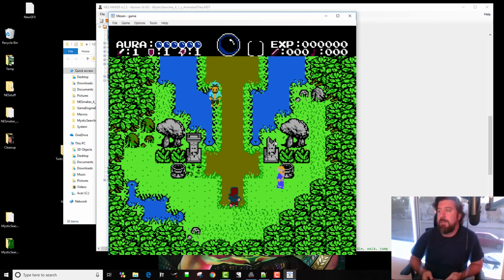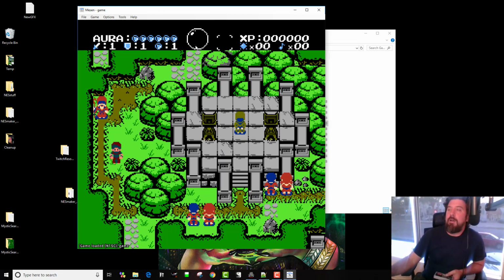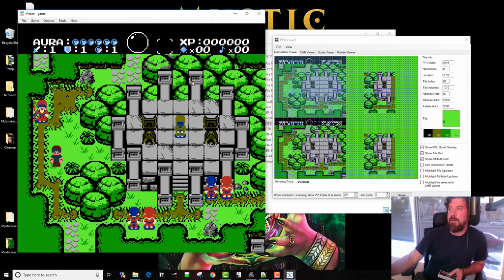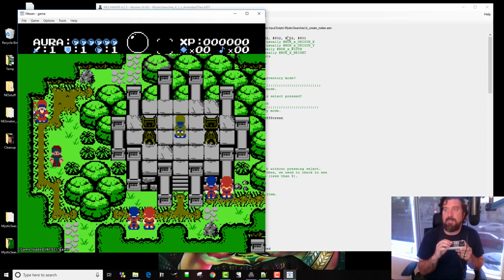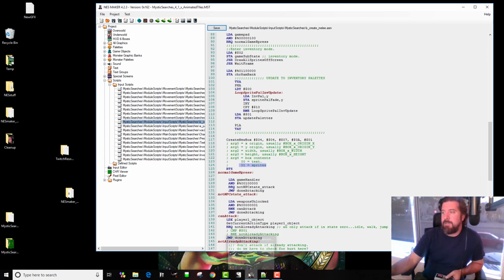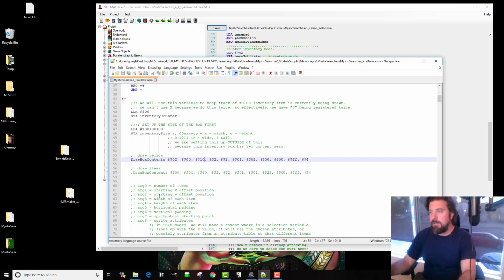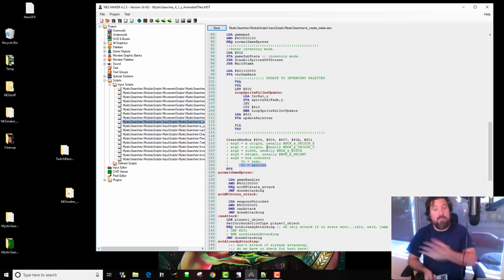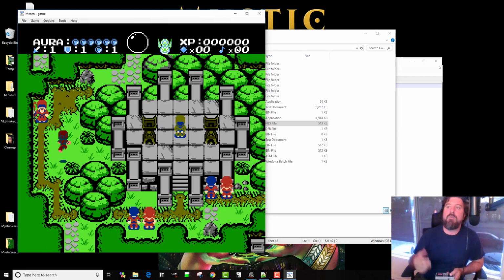Happy wedNESday, 052219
Today, we're going to take a look at the new box creator macros coming to NESmaker 5.0, and how they work in Mystic Searches.